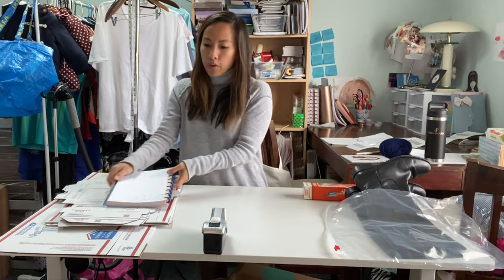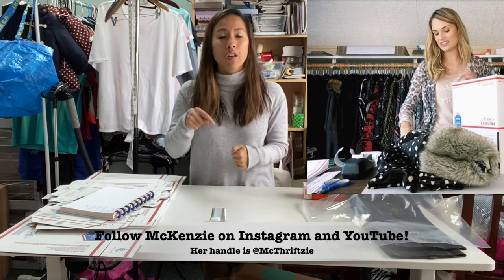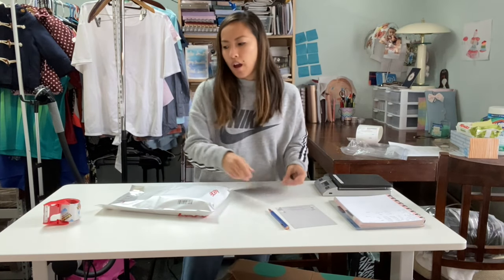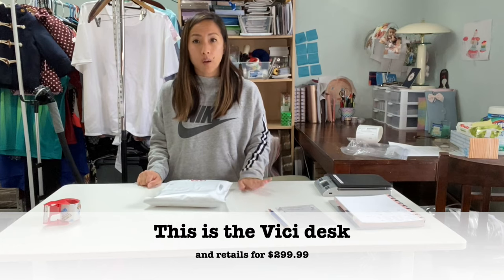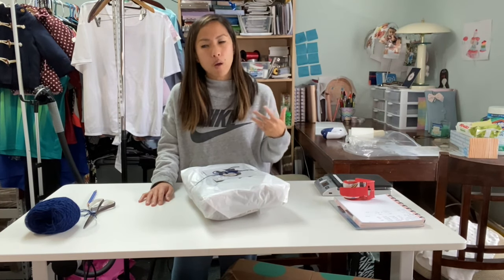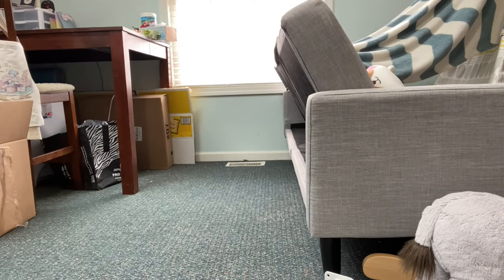SHIP WITH ME! Shipping Poshmark & eBay Packages on a FLEXISPOT Standing Desk!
I've had a standing desk on my wishlist FOREVER, and then lo and behold - a company named Flexispot reached out to me about trying out their VICI standing desk and reviewing it on my channel! This worked out perfectly as I was looking for a better way to ship my Poshmark packages, so here is a Ship With Me video where I show you how I ship my Poshmark and eBay packages. If you've ever been terrified of eBay shipping or wondered how I sent out Poshmark packages, this video is for you!

Links mentioned in this video:

Flexispot website for the VICI desk and other products!
Also, they have some great Black Friday Deals going on now!
Use PBF50 in your cart to get $50 off your purchase. This is valid through November 26, 2020.
Get FlexiSpot Vici desk EC9 for only $249.99 from Nov. 27 to Dec. 01, 2020.

Dymo 4XL Label Printer

ACCUTECK Shipping Scale

Kidizen - use my code (pfb4n) to earn $5 of credit when you sign up!

The song I use at the beginning of all my YouTube videos is recorded by a former student of mine! The song is called "Your Court," and you can find it on iTunes or Spotify. Her name is Ti Steele :)
Links to other reselling tools I use on a daily basis:

Samtian Photo Box
Dymo 4XL
Dymo Compatible Shipping Labels (1 roll)
SALAV Garment Steamer (this is not my exact steamer but it's similar!)
ACCUTECK Shipping Scale

Scotch Tape
un-du Sticker Removal
Tide Stain Remover
Ring Light for YouTube videos and modeling photos (also comes with bluetooth clicker)
Camera Shutter Remote Control (similar to the one I use)